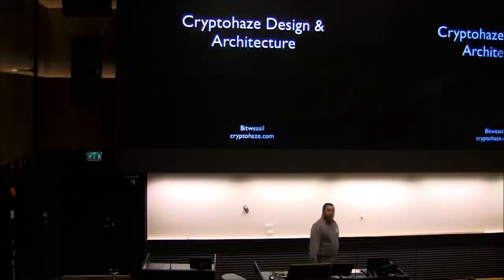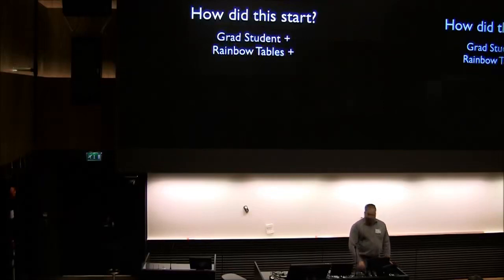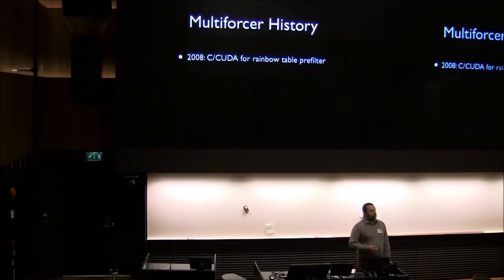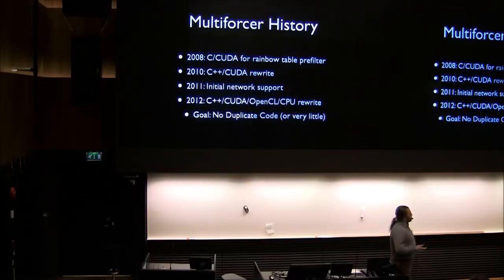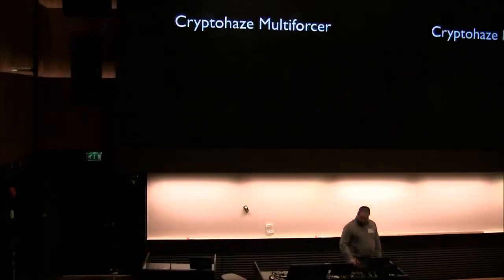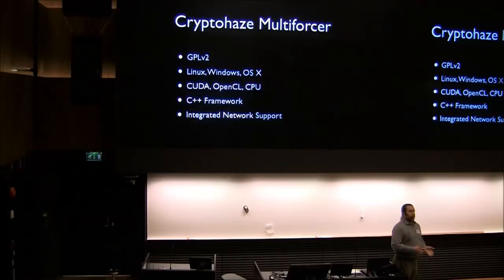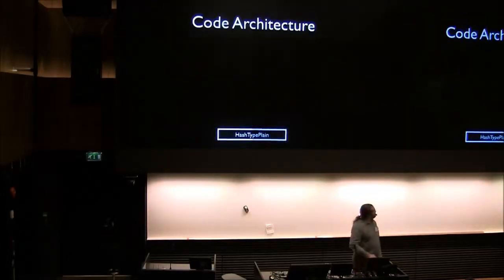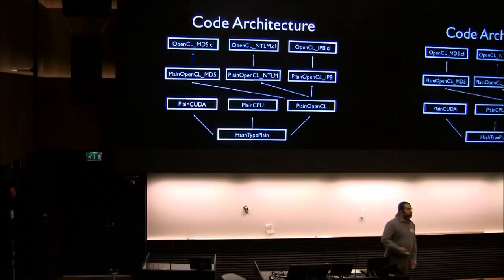Cryptohaze Design & Architecture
PasswordsCon 2012 Oslo Hacking conference